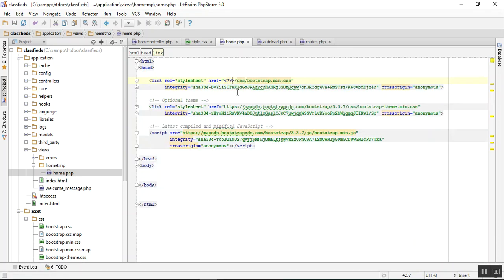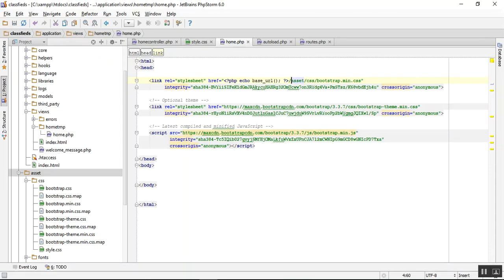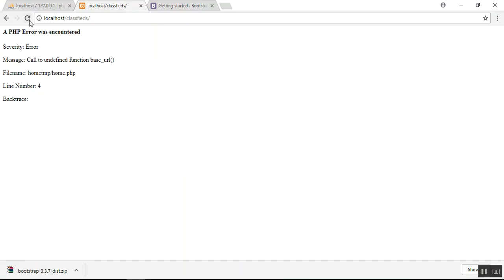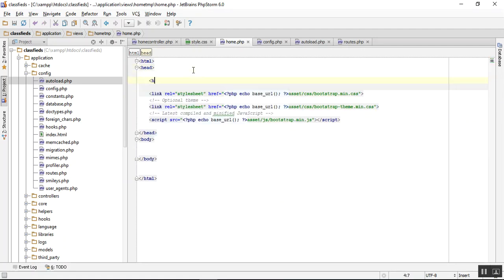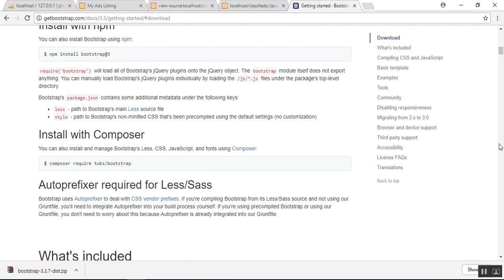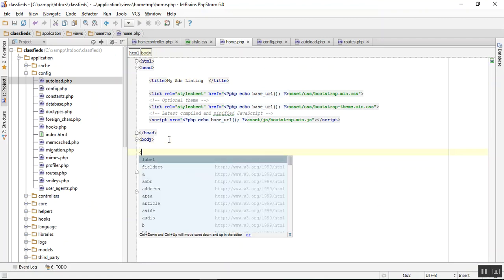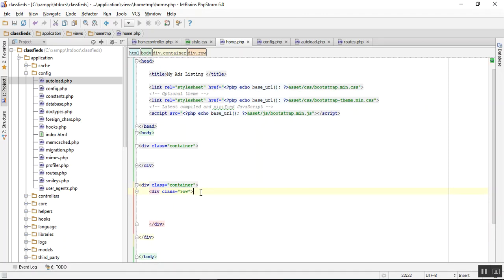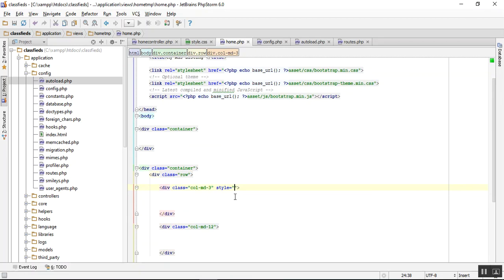Classifieds Ads Portal Development -004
classifieds project by codeigniter
development
codeigniter database connection
classifieds website script
registration for by codeigniter
codeigniter full project
codeigniter php classified ad script
classified website
website development
website development reviews
we development reviews
codeigniter review
codeigniter installation
classified website like olx
download web sekolah dengan codeigniter
classified ad websites
php database connection
full php project
development
classifieds website script
classifieds php script
student portal website in php
classified website
website development
takas classified – codeigniter php classified ad script
news portal project in phpclassifieds script
classifiedclassified script
classified software Learn web development web design and software development ,web lesson,codeigniter database connection,php database connection,Tempate Code & tempate assign ,Registration for by codeigniter,
php, Mysql, Css,Js, Boostrap using full ,Classifieds project by codeigniter,full php project,codeigniter full project,
image upload ,add delete crate update ,Classifieds Website Script

software training for the creative professional.training courses from beginner to advanced. Productivity, Creativity, and Developer.

Learn software, creative, and business skills to achieve your personal and professional goals. Join today to get access to all courses.

Well organized and easy to understand Web building tutorials with lots of examples of how to use HTML, CSS, JavaScript, SQL, PHP, and XML.

All Development · Web Development · Mobile Apps · Programming Languages A Complete HTML5 Programming Course for Beginners